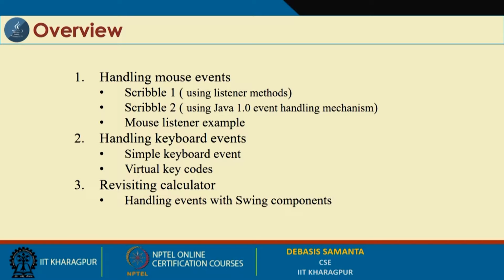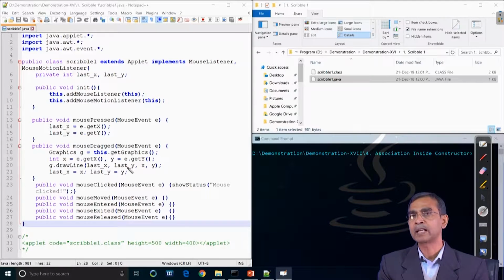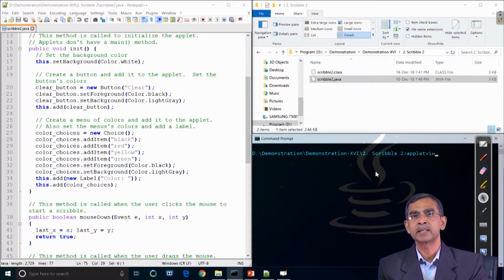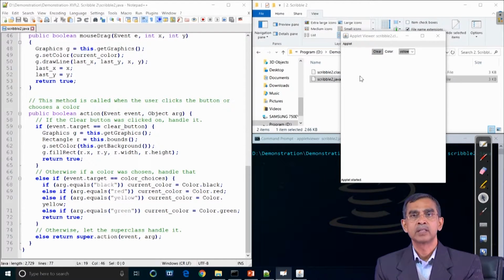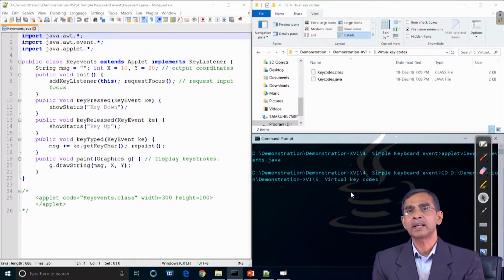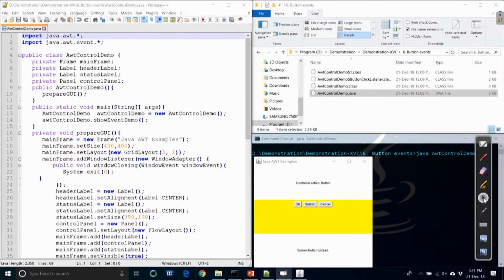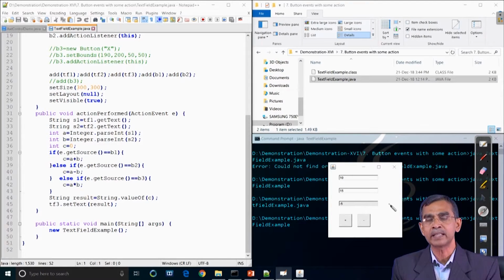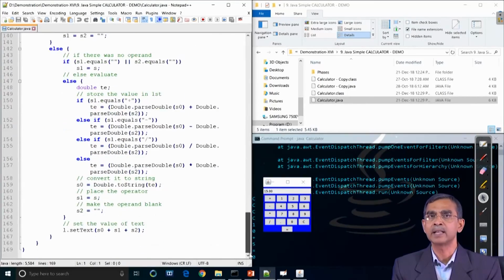Industry 4.0: Cybersecurity